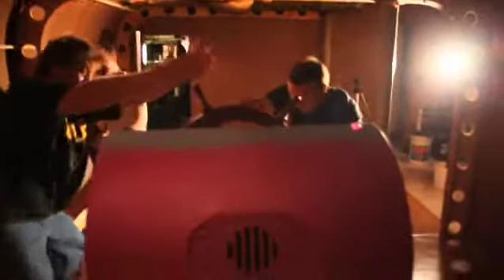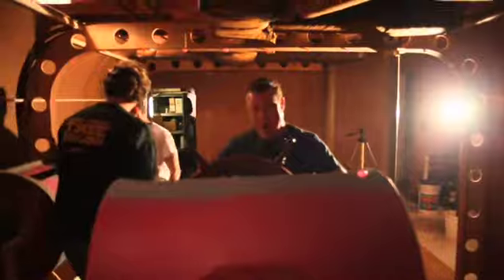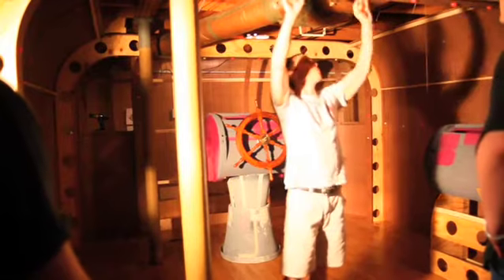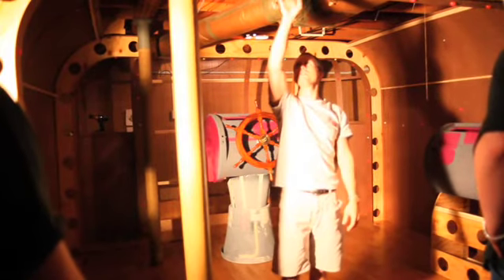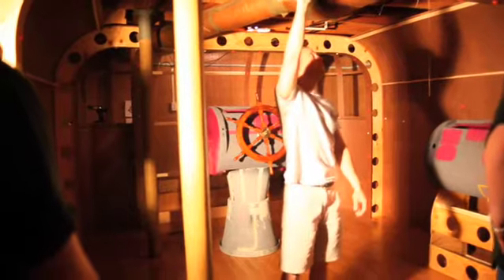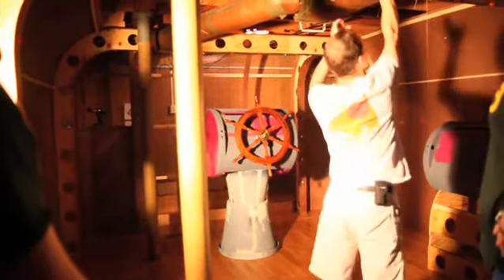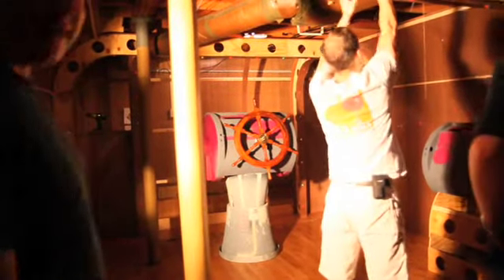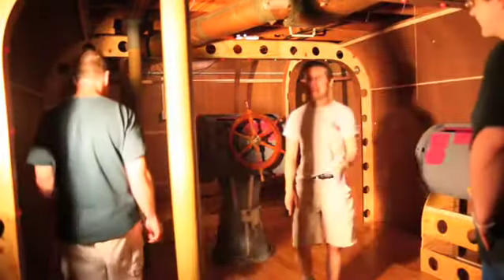Wheelhouse Set Progress 6B